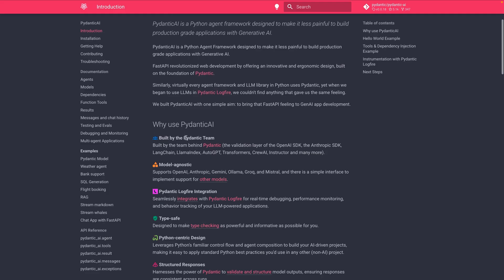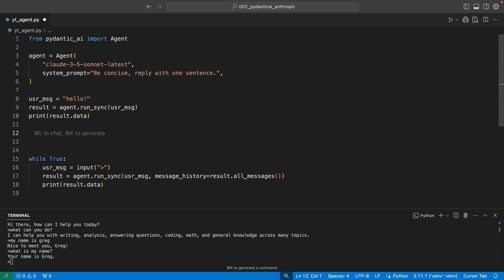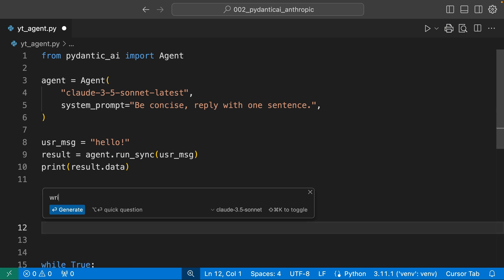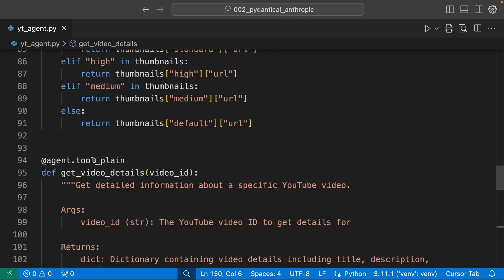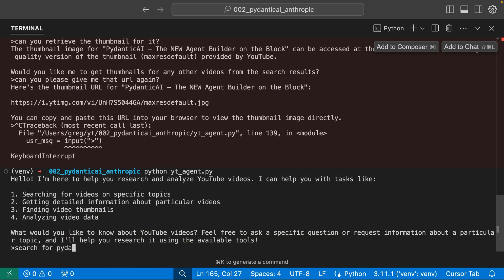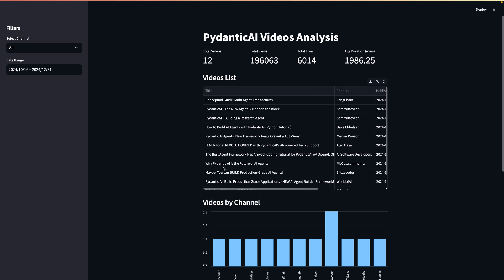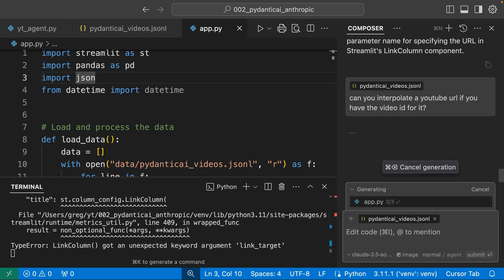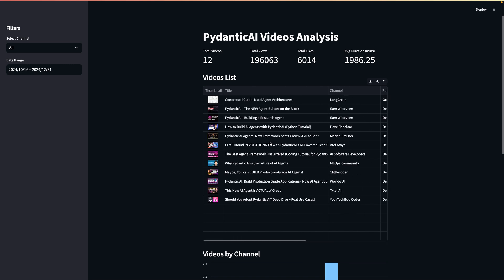Build Agents with PydanticAI & Anthropic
PydanticAI recently added support for Anthropic's models, so now you can quickly build AI Agents with Claude Sonnet 3.5.

In this video we go through the hello world of building with PydanticAI, we talk about tool calling, and then build a YouTube research agent that uses the YouTube Data API. Then we build a dashboard using Streamlit. Cursor writes all the code for us.